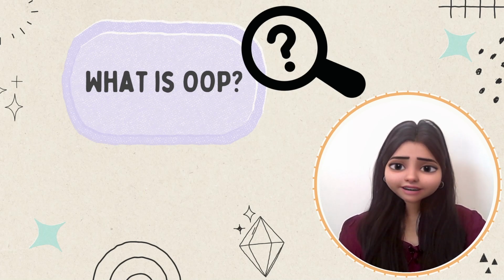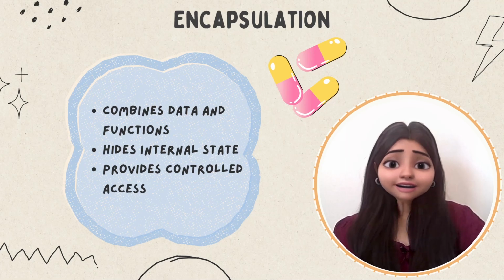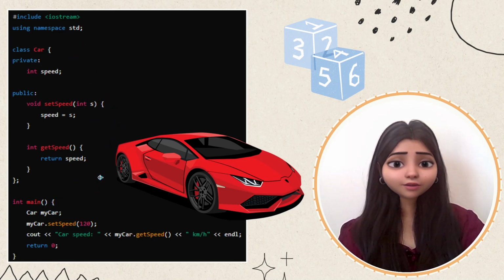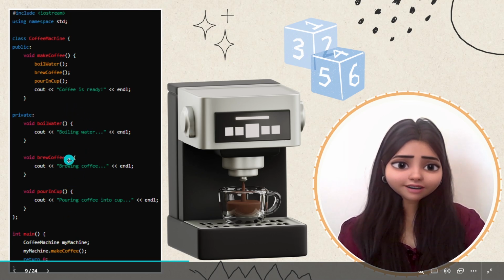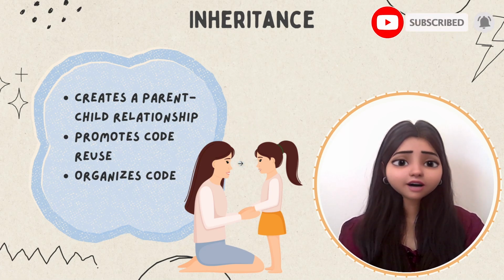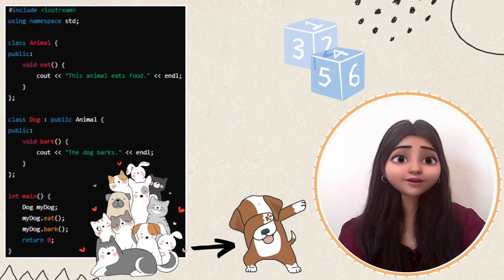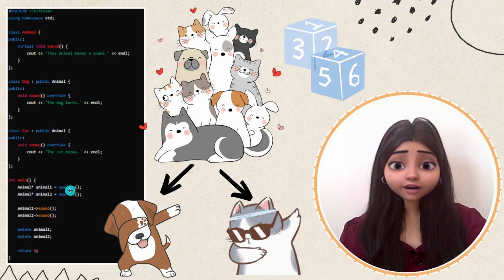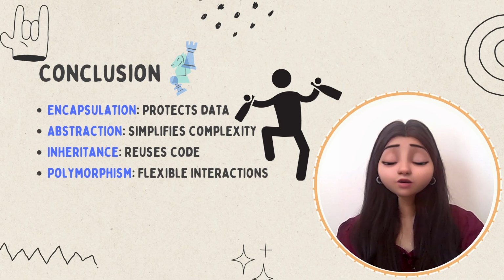🚀 Master OOPs Concepts in 8 Minutes! 😲 | Object-Oriented Programming Simply Explained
🚀 Ready to become a coding pro in just 8 minutes? 😲 Dive into the world of Object-Oriented Programming (OOP) with this quick and easy guide! Whether you're a beginner or need a refresher, this video breaks down the core concepts of OOP in a fun and engaging way. Learn about classes, objects, inheritance, polymorphism, and more. 💻

Why wait? Click play and start mastering OOPs today! 🎓

📌 Topics Covered:

Inheritance
Polymorphism
Encapsulation
Abstraction
Real-world Examples

Zlozie Code